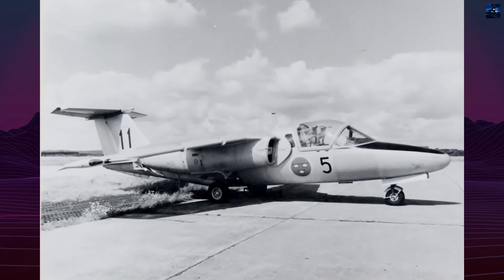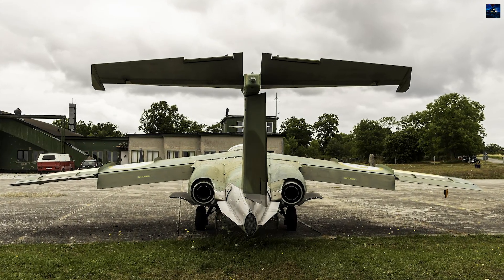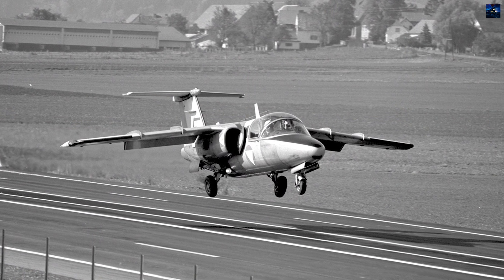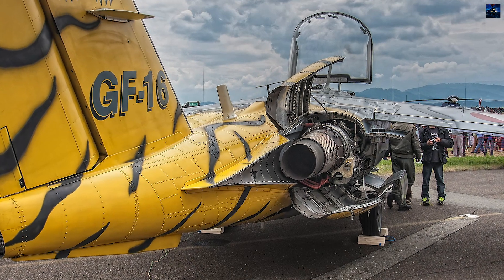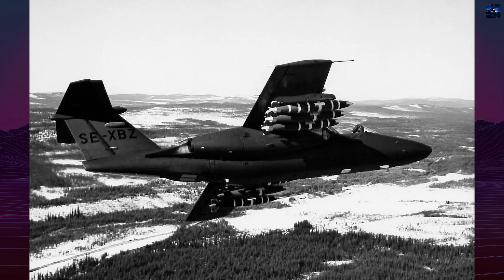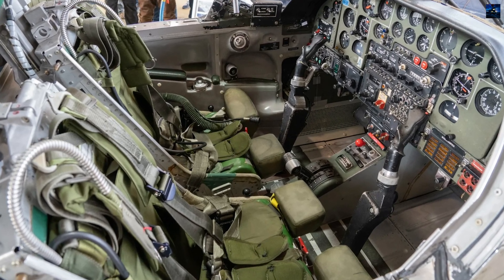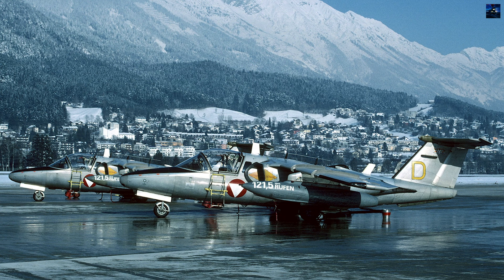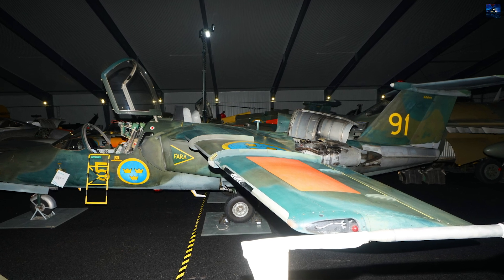Saab 105: Born to Teach, Raised for War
Saab 105 is one of the most versatile and enduring military jet trainers ever built. Developed by Saab in the 1960s, this Swedish aircraft served for over 60 years in both Sweden and Austria. In this video, we explore the full history, technical specifications, variants (like the SK 60 and 105Ö), and surprising facts about this remarkable aircraft.

Discover how the Saab 105 evolved from a simple trainer to a light attack, reconnaissance, and even aerobatic aircraft. Learn about its advanced upgrades, engine modifications (RM9, J85, FJ44), and the reasons behind its legendary service life.

Whether you're a military aviation enthusiast, Cold War aircraft fan, or curious about Swedish aerospace engineering, this deep dive into the Saab 105 will fascinate you.

00:00 - Intro Retro Transport
00:05 - Saab 105 History
03:13 - Outro Retro Transport